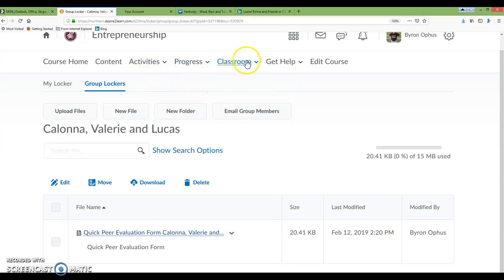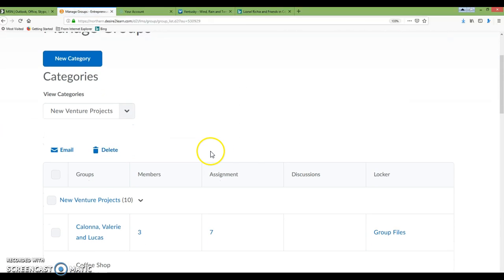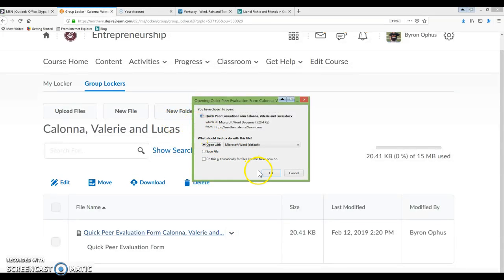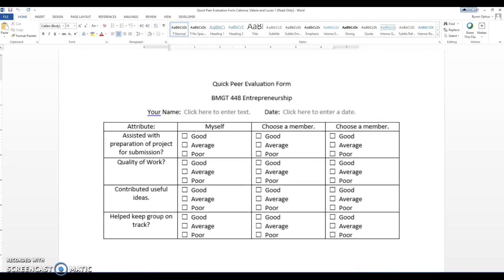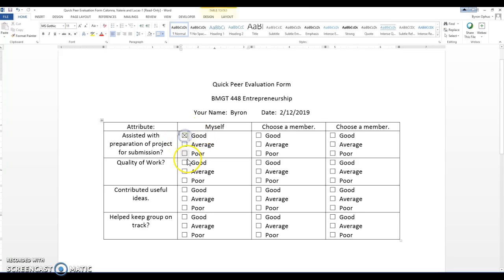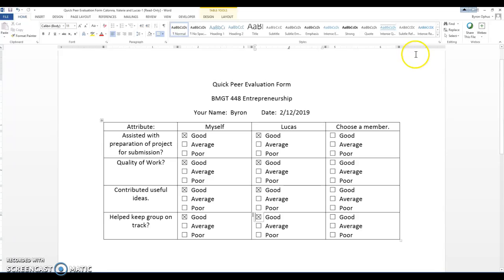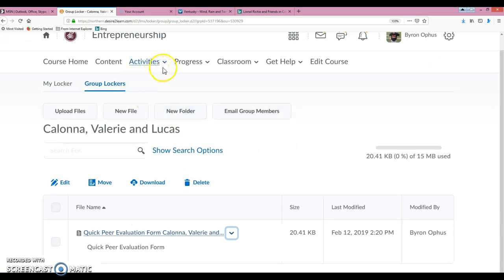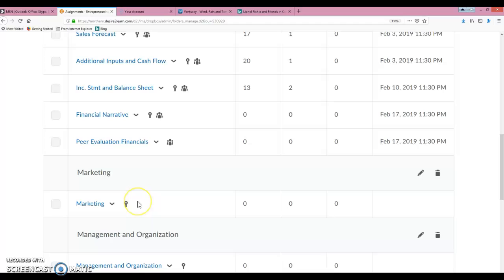Quick Peer Evaluation